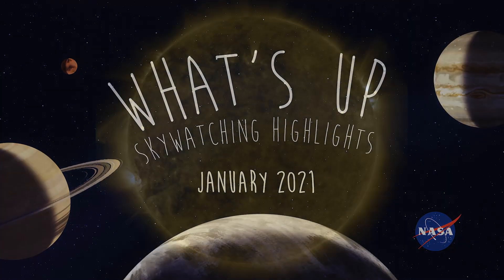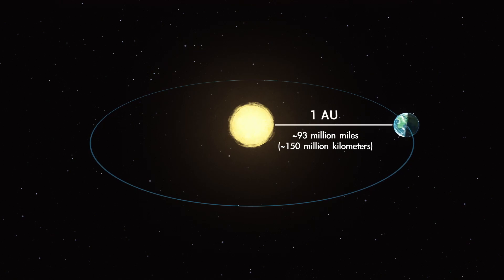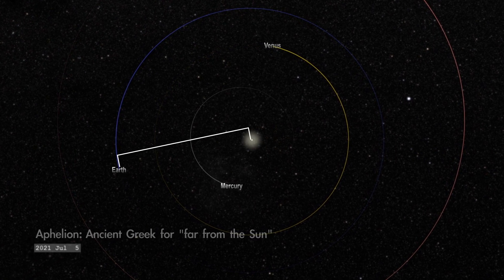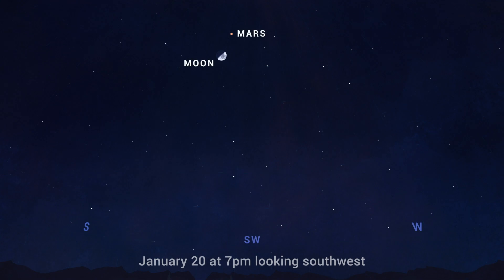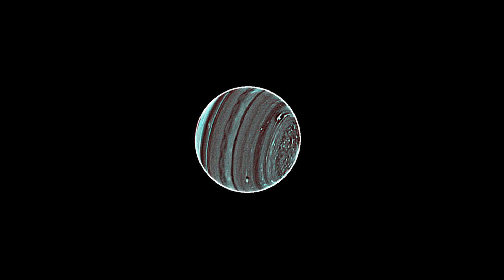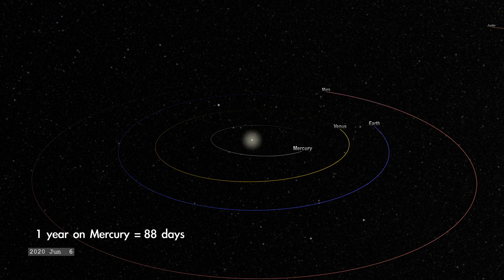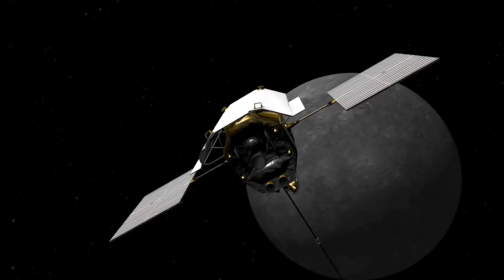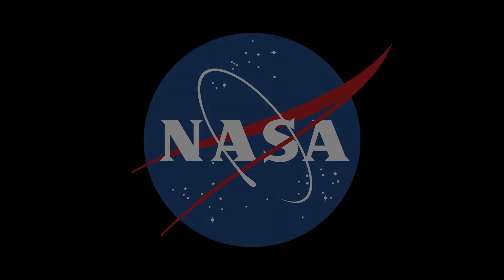What's Up: January 2021 Skywatching Tips from NASA | @BeautyOfTheUniverse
What are some skywatching highlights in January 2021? Mark Earth's closest approach to the Sun for the year, called perihelion, at the start of the month, then spot a couple of elusive planets: Uranus on Jan. 20th and Mercury throughout the second half of the month. | @BeautyOfTheUniverse